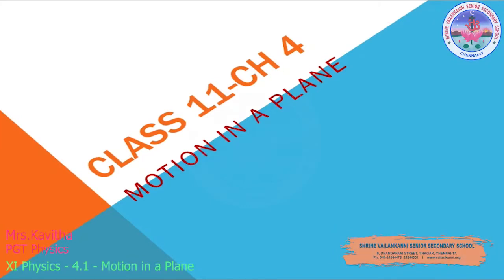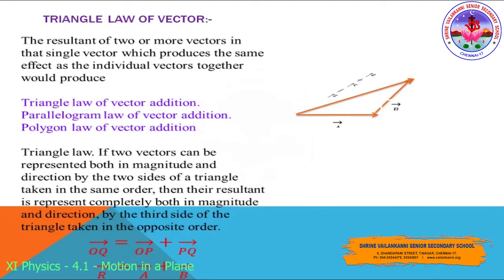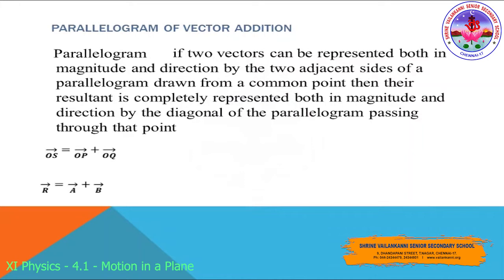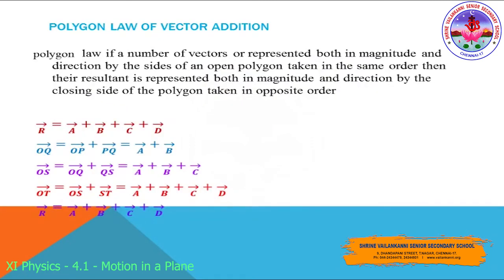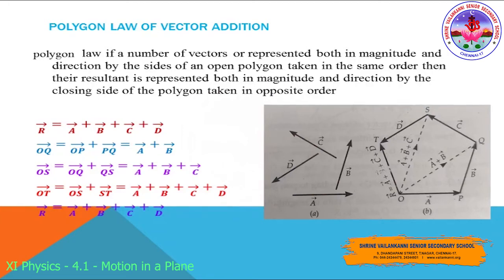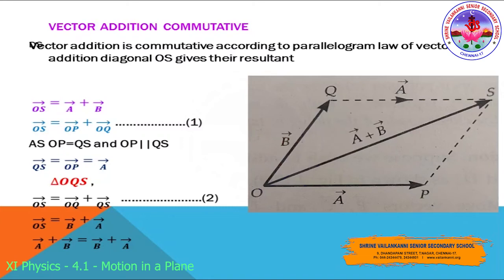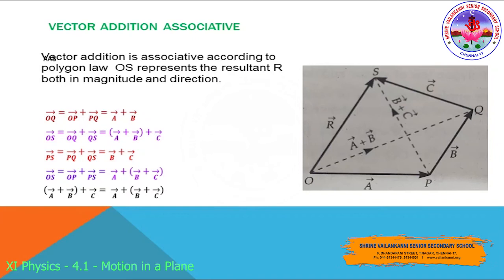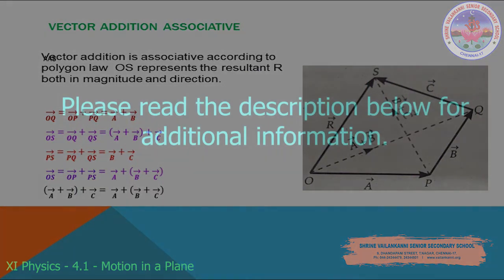SVSSS (11 CBSE) XI - Physics - 4.1 - Motion in a Plane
Duration:⏲ 12m32s

Lesson Description:
Class 11 physics motion in a plane video 4.1 contains zero vectors and it's properties, composition of vectors-As vectors have both magnitude and direction,so they cannot be added by usual method of algebra.vectors can be added geometrically by using laws of vector addition such as triangle law of vector addition, parallelogram and polygon law of vector addition,and also it explains vector addition obeyed for commutative and associative  properties